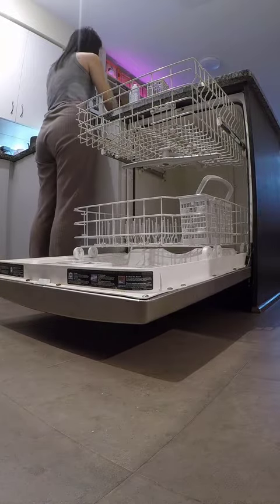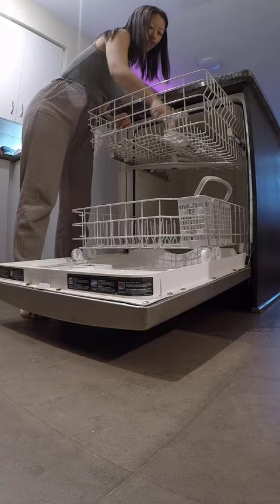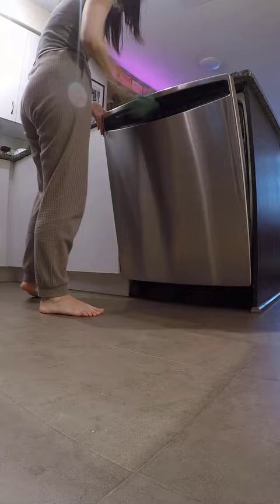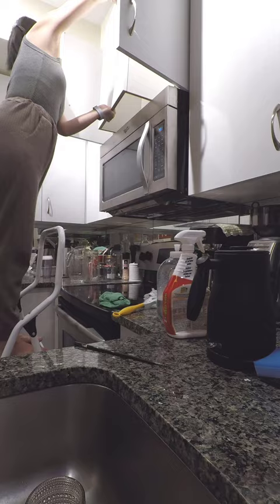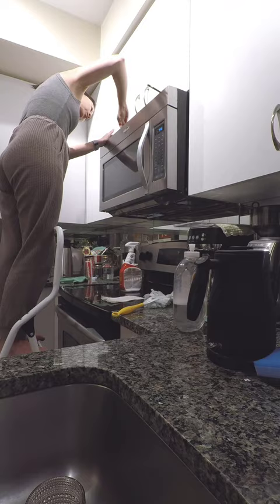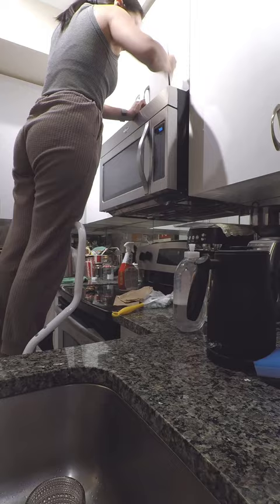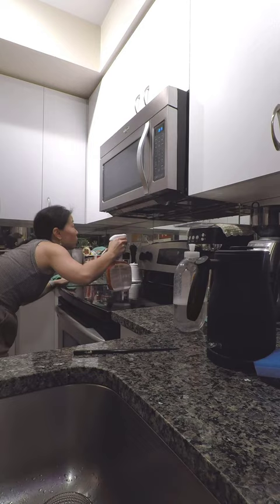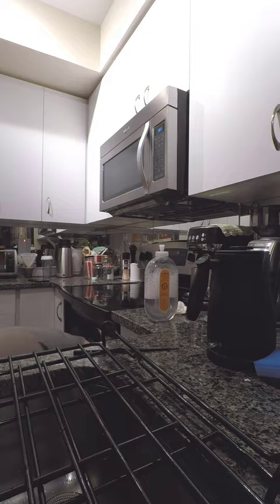Day 3 • Deep Cleaning the Microwave (and more)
It's Day 3 of my 30 Days to Spring Deep Cleaning Challenge. For this challenge, I divided my condo into small areas so I can get everything done in a systematic way — just in time for the first day of spring on Monday March 20. I've been doing this challenge every year since 2020 and it's a great way to do some (tedious) housework while counting down to (exciting) spring.

On Day 3, I broke up my cleaning into two parts because I was exhausted this morning. I deep cleaned our dishwasher after lunch and had a long nap. Since I felt much better in the evening, I decided to add a few additional tasks to what I had planned. I ended up cleaning the range and oven, microwave, and cupboard above the microwave. Here's a copy of my current calendar if you'd like to follow along

If you'd like to make your own 30-day deep cleaning calendar, I've included a blank copy here (you can use this calendar any time during the year — it doesn't have to be in the 30 days leading up to spring)

Please let me know if you have a system for cleaning your home, when you like to do this, and if you have any cleaning tips to share. :) x